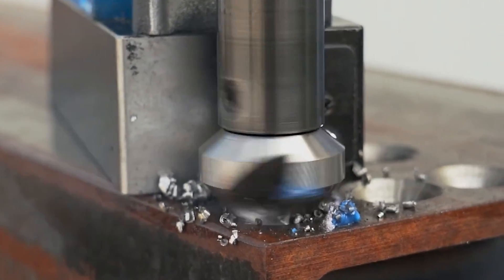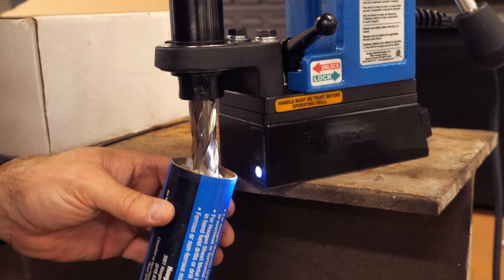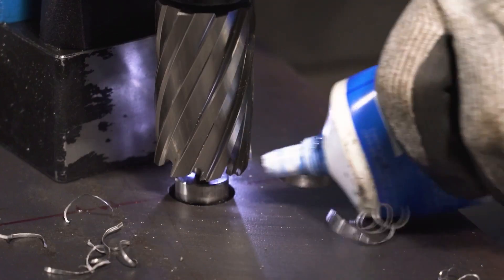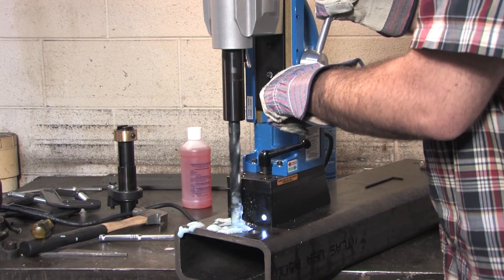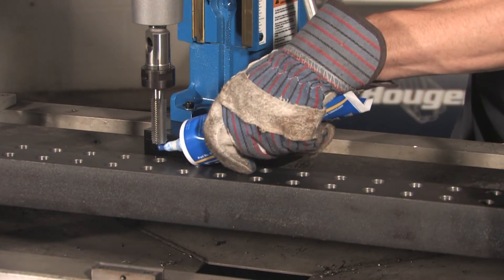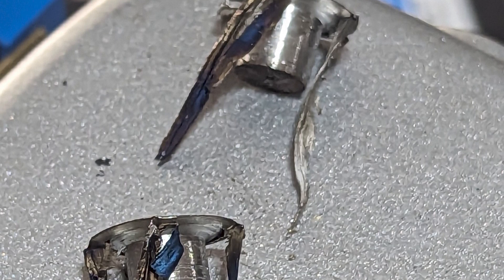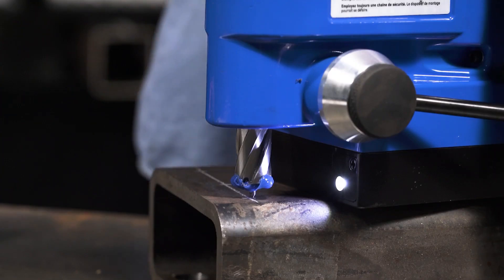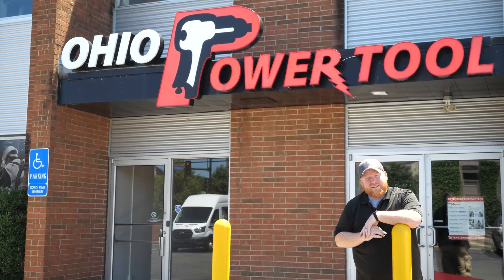Oil, Wax, Foam!? Choose the Right Cutter Lubrication for Drilling in Metal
In the world of metal drilling, precise and efficient results heavily rely on using the correct lubrication on your cutters. When you're drilling at high speeds to cut through metal, it's crucial you use some form of cutting fluid to reduce friction and heat, as well as extend your tool's life. So, we paired up with our friends at Hougen to dive into the intricacies of choosing the right lubricant when drilling in metal. There are different advantages to each option, but for the most part, it depends on your applications and technique. The most important thing is simply that you are using some protectant on your cutters to preserve the bit and protect your project! So whether you're a professional metalworker, a DIY enthusiast, or simply curious about the fascinating world of metal drilling, tune in to learn some tips on how to choose the right product for your job.